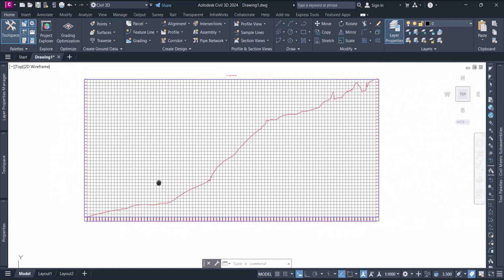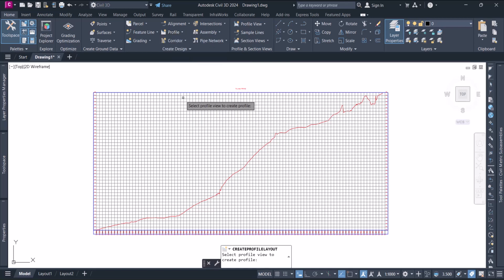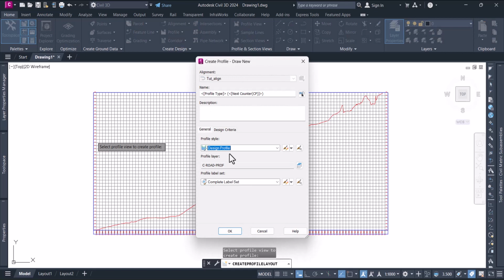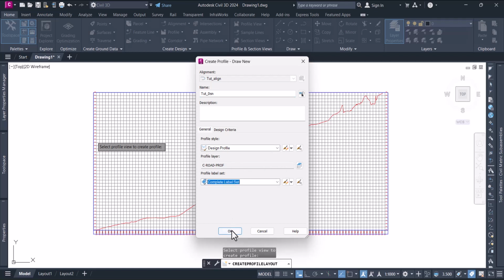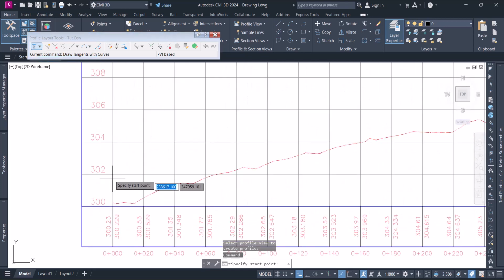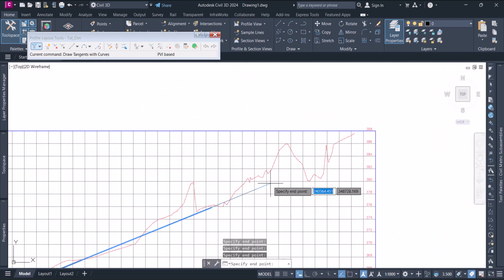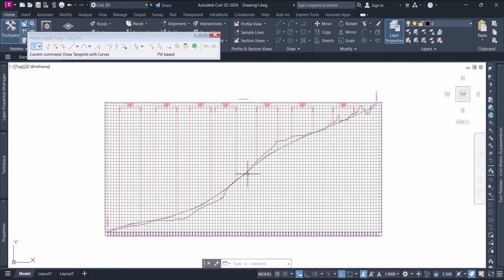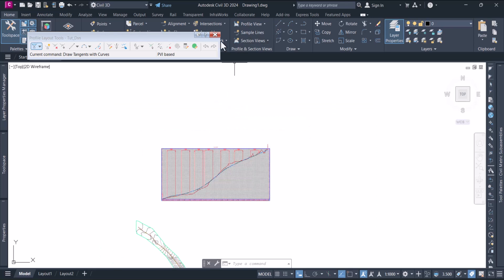Creating design profile in Civil 3d